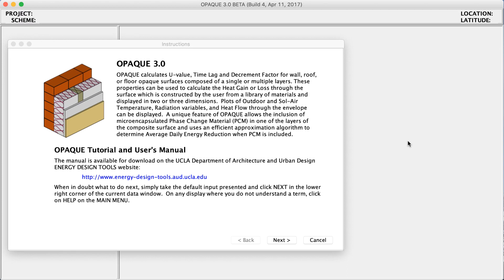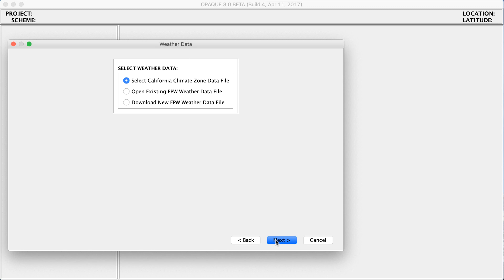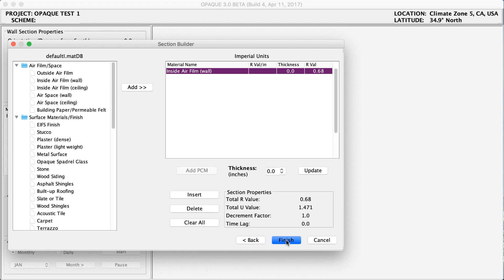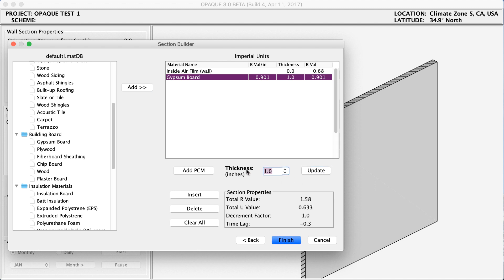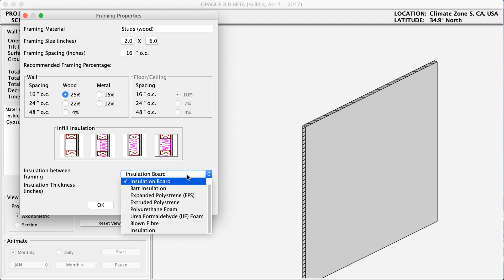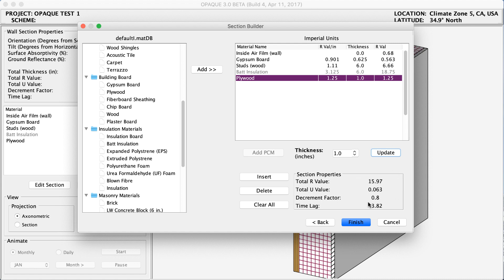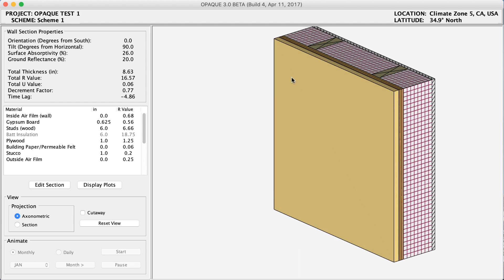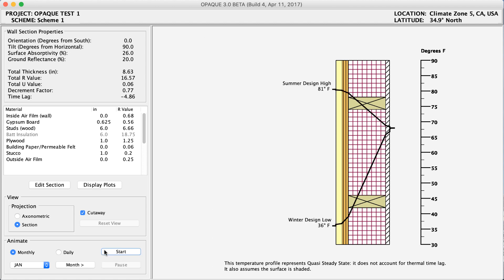OPAQUE tutorial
Tutorial which shows how to use the basic features of OPAQUE.